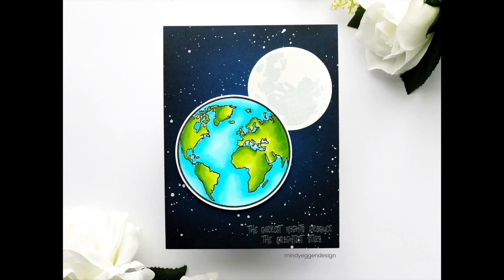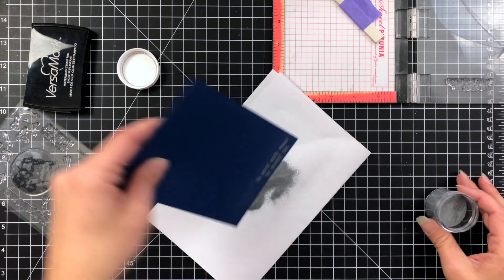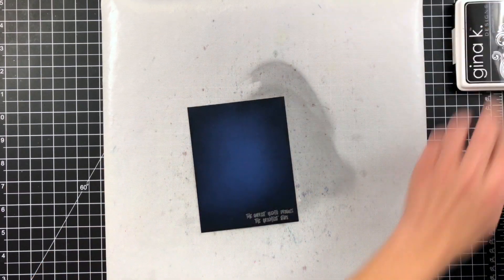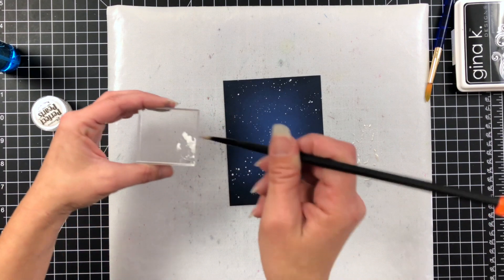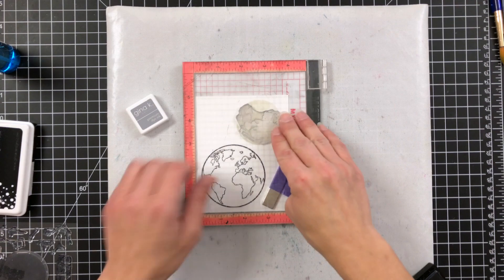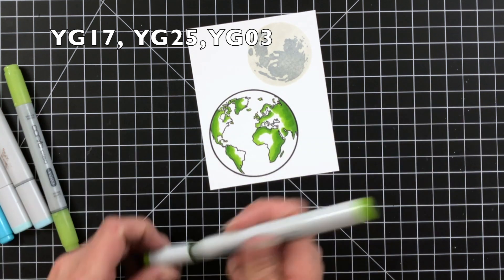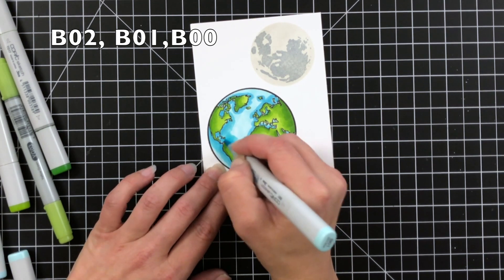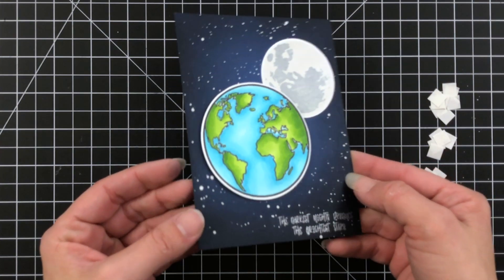Easy Night Sky Background | Gina K Designs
* VIDEO INFO *

Create an easy background by ink blending with one color onto colored card stock. I'm featuring the Wonderful World and To The Moon & Back stamp from Gina K Designs.

* SUPPLIES INFO *

• Clear Stamps- To the Moon and Back - Gina K Designs

• To the Moon and Back Die Set - Gina K Designs

• Heavy Base Weight Card Stock- Blue Denim - Gina K Designs

• GKD Amalgam Ink Pad- Jet Black - Gina K Designs

• GKD Color Companions Ink Pad- Black Onyx - Gina K Designs

* SOCIAL MEDIA *